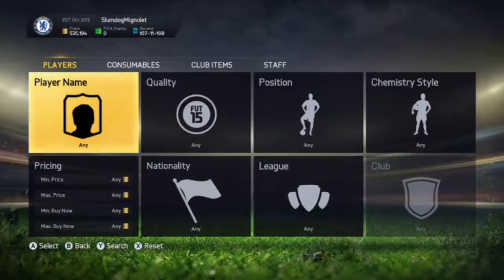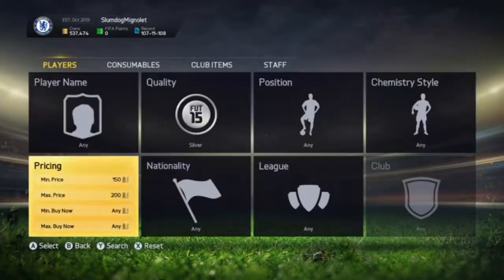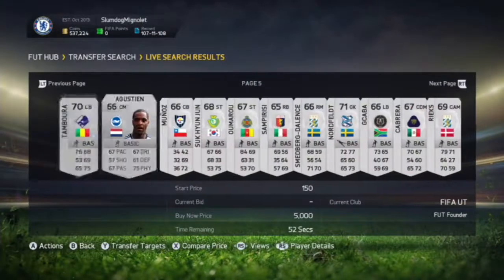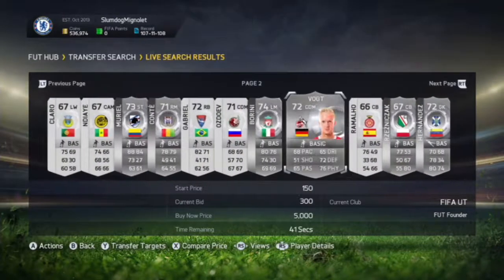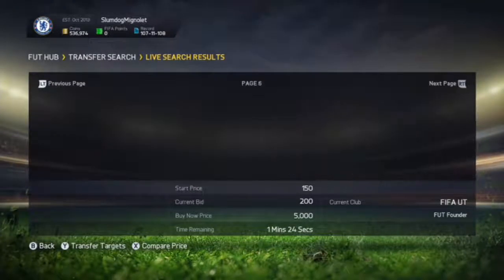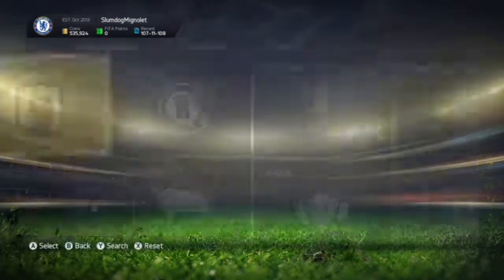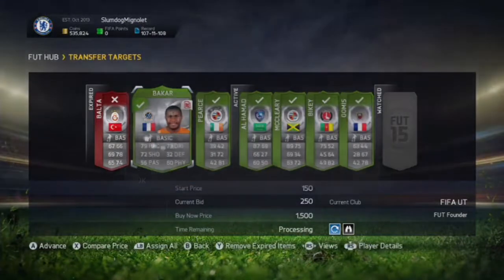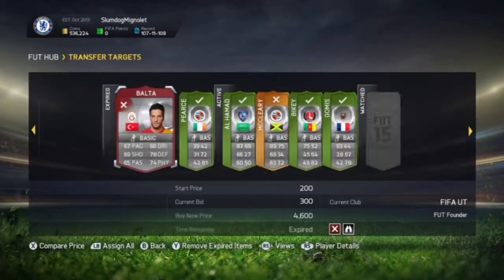FIFA 15 AMAZING TRADING METHOD HOW TO MAKE QUICK COINS!